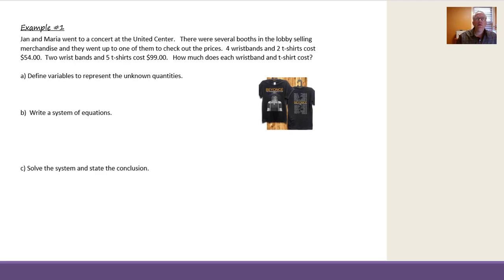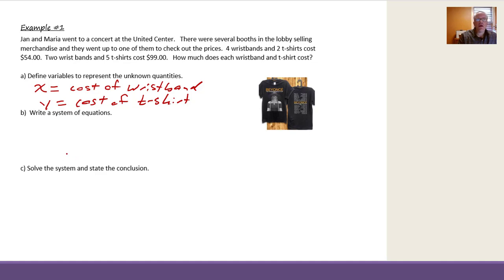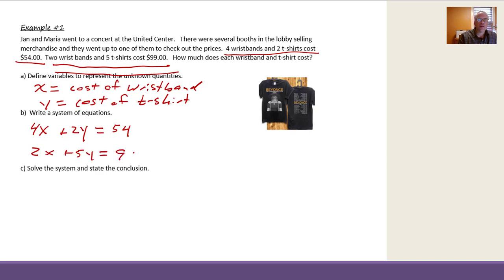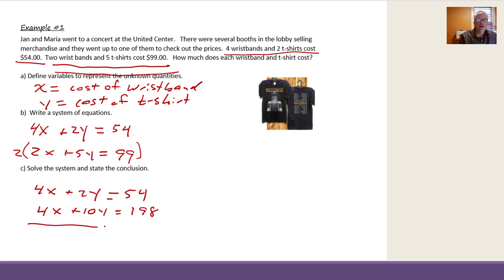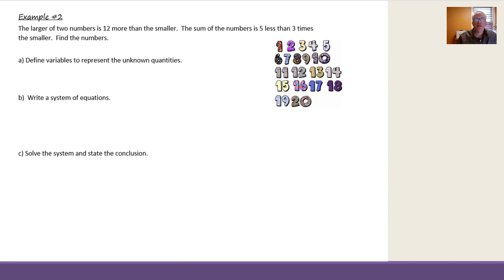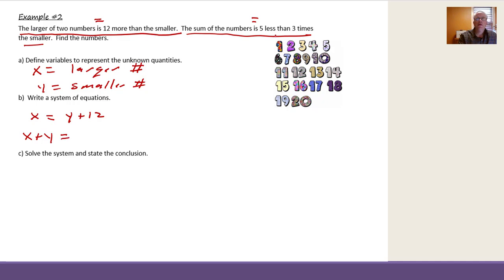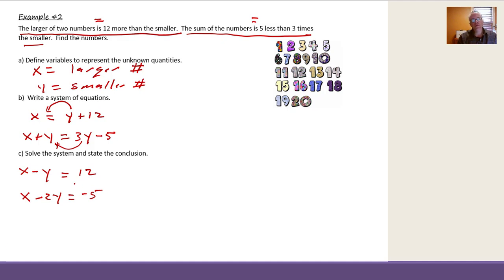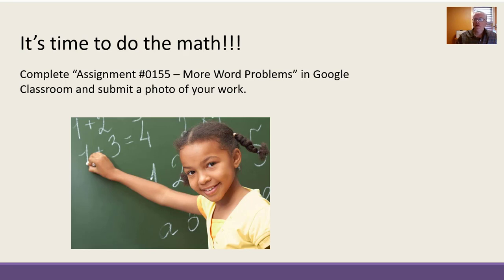Video #0155 - More Word Problems!!